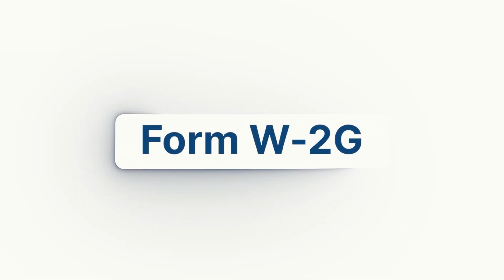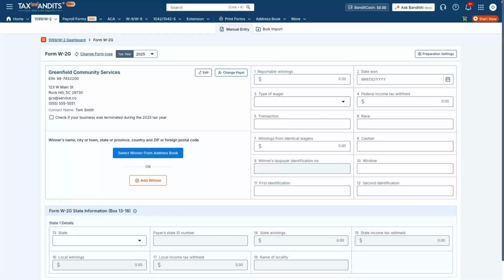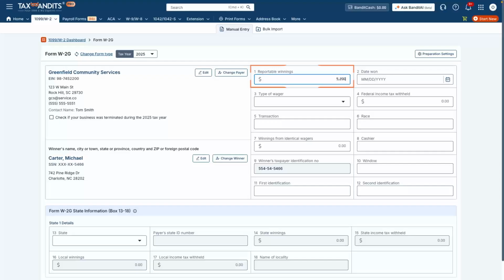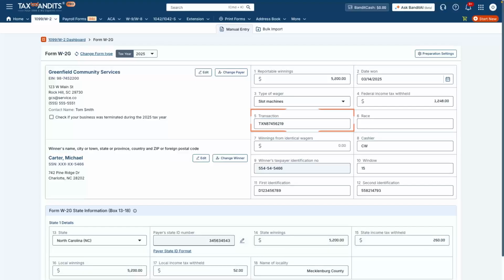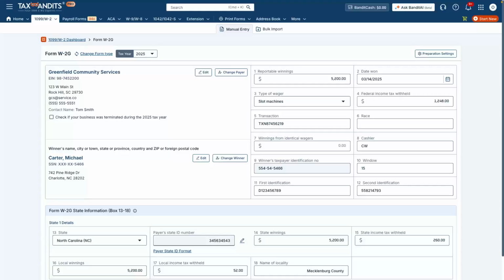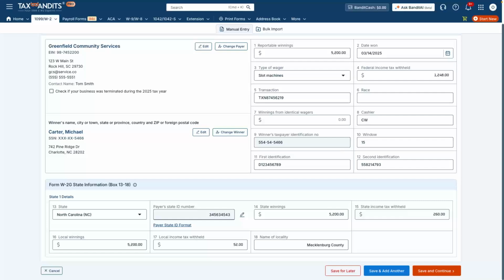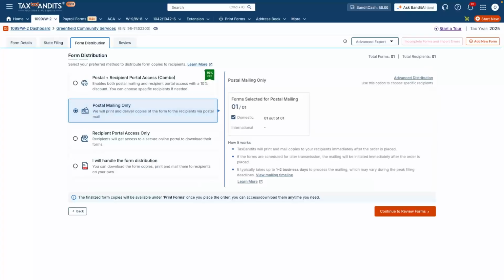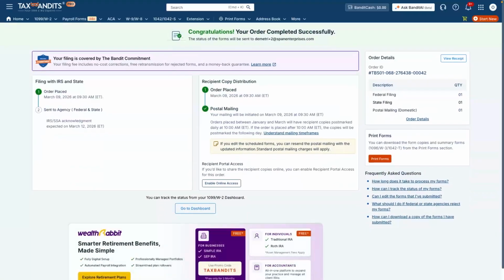How to File Form W-2G in TaxBandits | Simplify Reporting of Gambling Winnings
Filing Form W-2G is an important requirement for reporting certain gambling winnings and any federal income tax withheld to the IRS and the recipient. In this step-by-step tutorial, we walk through how to accurately prepare and e-file Form W-2G using TaxBandits, an IRS-authorized e-file solution designed for casinos, gaming establishments, businesses, and tax professionals.

This video explains what Form W-2G reports and who is responsible for filing it. You’ll learn how to complete the different sections of the form, including reviewing payer information, adding winner details, entering reportable winnings, selecting the type of wager, and providing the winner’s taxpayer identification number. We also briefly cover additional fields used for tracking wagering transactions, identification details, and situations where federal withholding may apply.

TaxBandits supports current and prior-year information return filings, built-in error checks, secure IRS transmission, and multiple distribution options for recipient copies, including postal mailing and online portal access. Whether you’re filing a single form or managing reporting for multiple winners, this tutorial will help you complete your W-2G filings accurately and on time.

To get started with secure, streamlined information return filing, visit TaxBandits.com.